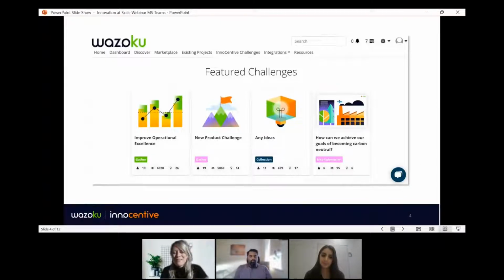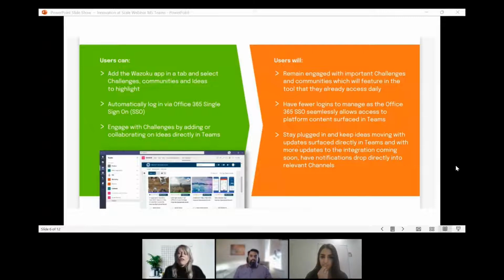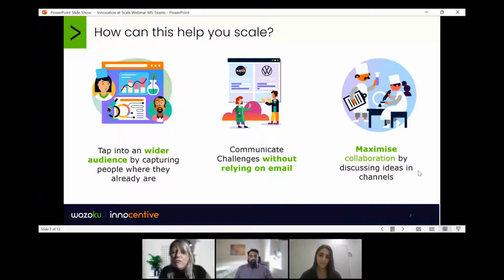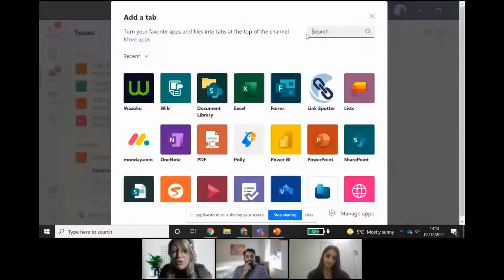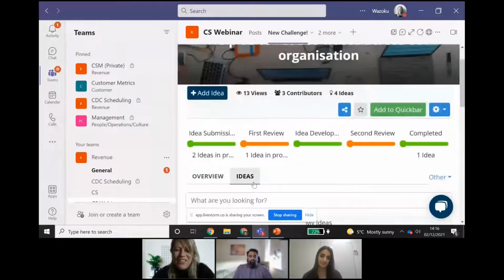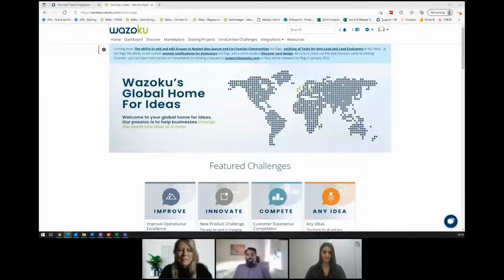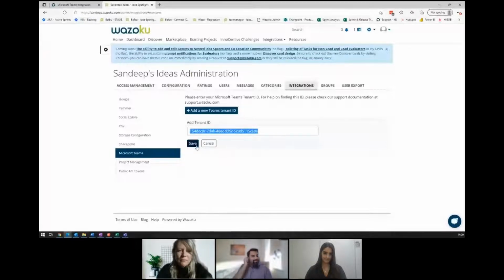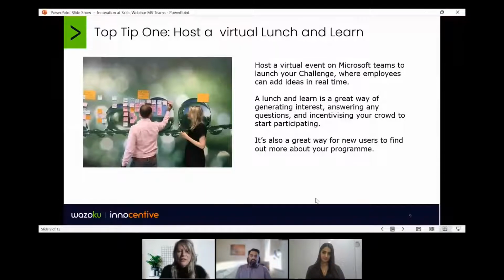Innovation at Scale: Introducing our new Microsoft Teams Integration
During this webinar we will show you how to use the MS Teams integration to drive engagement with your Challenges as well as how to setup the MS Teams integration

Guest speakers:
Bea Schofield - Director of Customer Success at Wazoku
Sandeep Singh Kang - Product Manager at Wazoku
Bianca Kumari - Product Manager at Wazoku